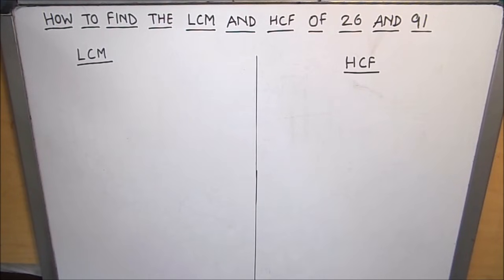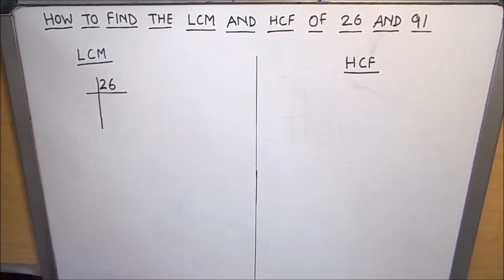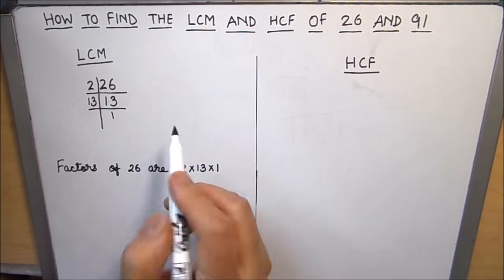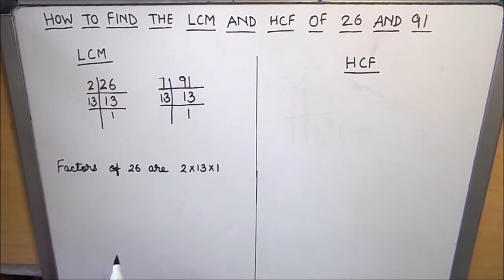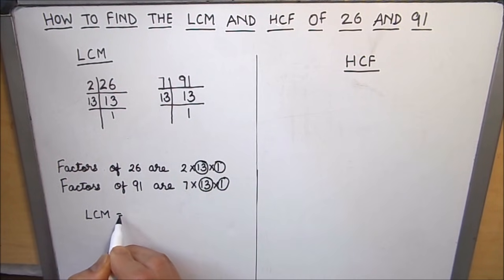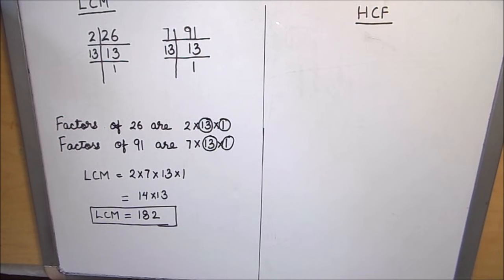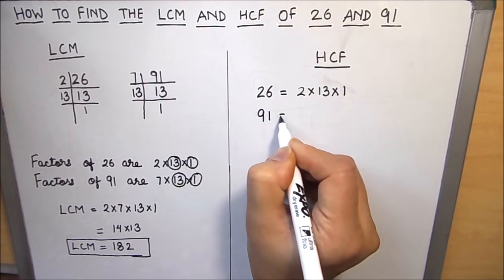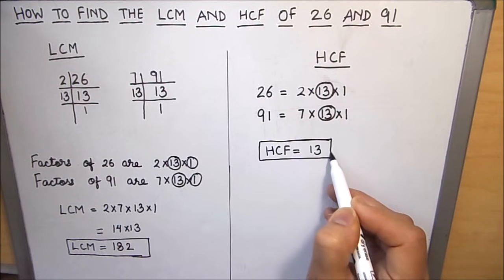How to find the LCM and HCF of 26 and 91 / Finding lcm and hcf of two numbers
This is a step by step video tutorial on how to find the HCF and LCM of two numbers (26 and 91).
Learn to find lcm and hcf of 26 and 91